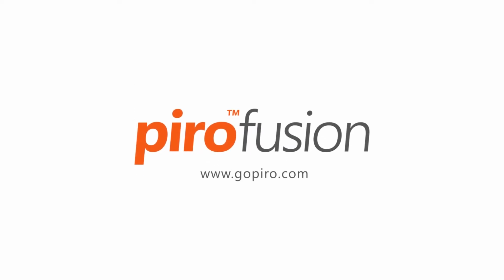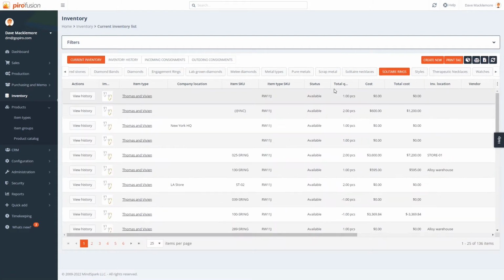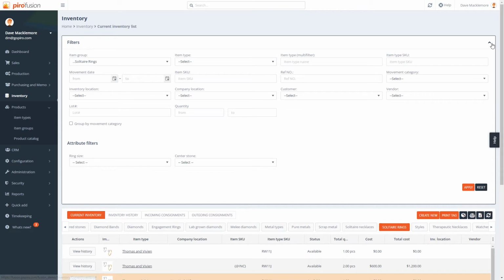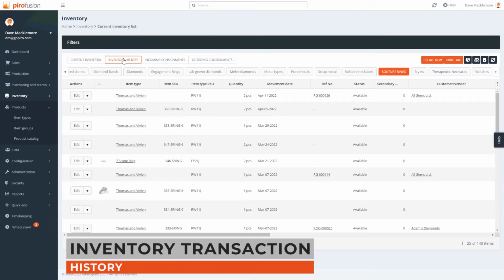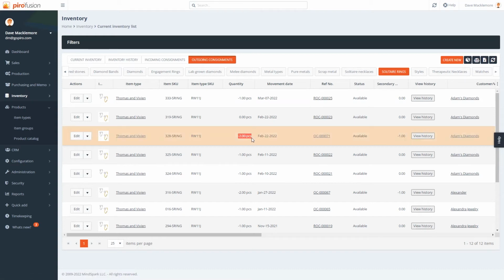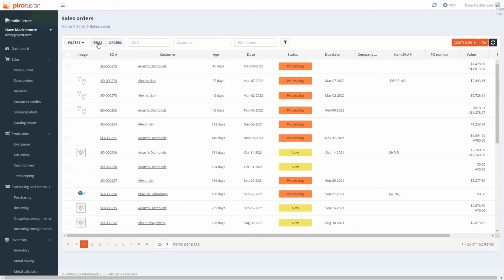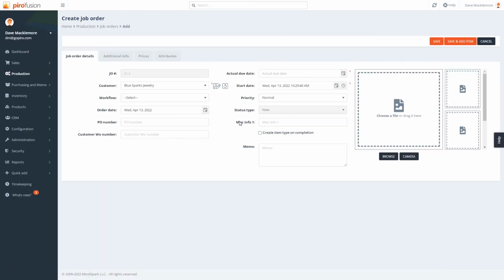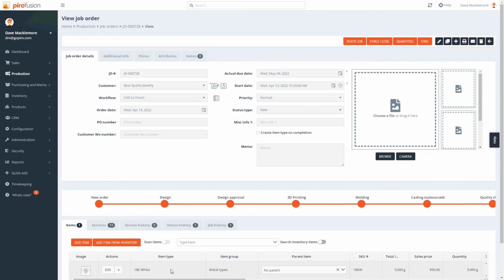Jewelry software demo - Jewelry inventory management in PIRO Fusion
PIRO Fusion is an innovative jewelry software specifically developed for the jewelry industry, allowing seamless management of manufacturing, retail and wholesale operations by combining functionality, ease of use, and flexibility.

In this demo video we explain about the jewelry inventory management in our jewelry software:
*The jewelry inventory module will allow for a strategic management of your inventory needs. PIRO Fusion will track everything that you keep on stock: metals, diamonds, precious stones, finished goods, even consumables.*

0:00 - Intro to PIRO Fusion's inventory feature
1:06 - Stock items in hand
2:11 - Inventory history / transactions
2:38 - Memo transactions
3:18 - Seeing inventory levels across the system